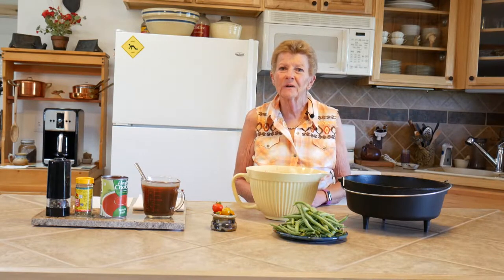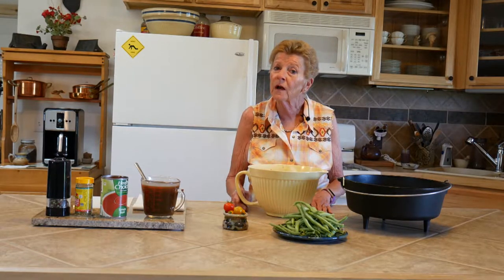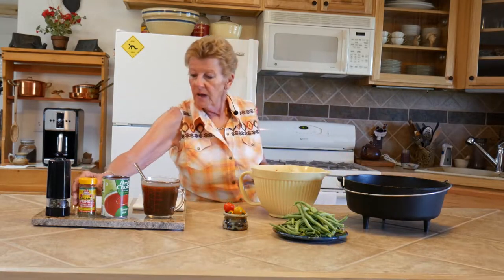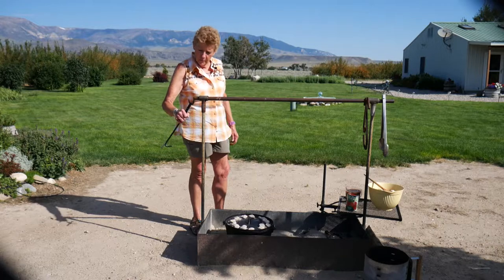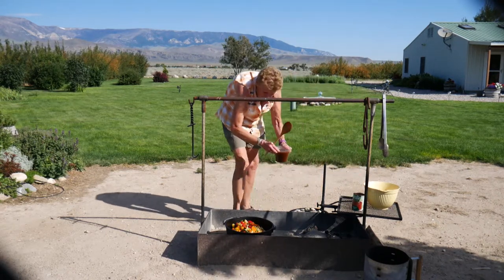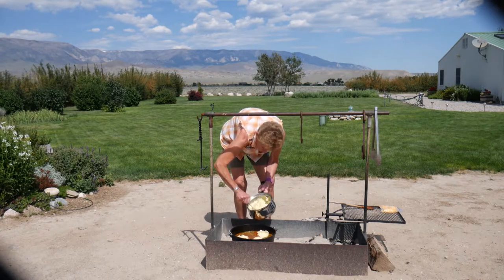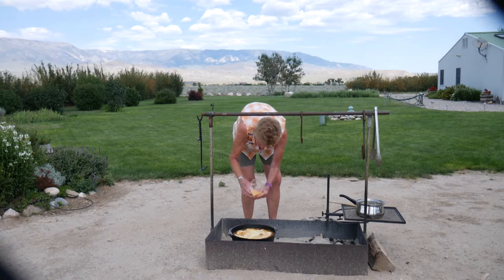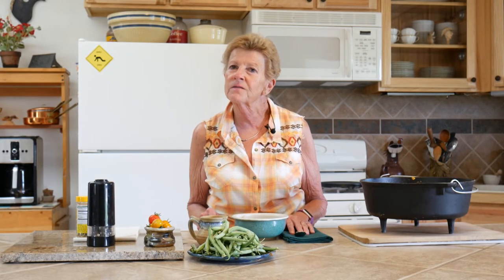Cow Camp Meat Pie Dutch oven Style (2019)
Cow Camp Meat Pie in a Dutch oven cooked with briquettes.
tag=369tv1-20&linkId=f457791bba03bca4f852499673f45ded"Bragg Organic Sprinkle Seasoning 1.50 Ounces (2 units) 369tv1-20

Cow Camp Meat Pie

12” Dutch oven
Ingredients:
1lbs Lean Hamburger
½ Medium Onion (Diced)
2 celery stalks (diced)
2 Medium Green Pepper (Diced)
2 Medium size carrots (Peeled and Diced)
2 cups fresh green beans cut in 1-2” pieces
1 cup frozen corn
1 cup frozen peas
1 can tomato paste
2 cups small fresh tomatoes cut in half
1 ½ cups Beef broth
1 t. Black Pepper
½ cup Fresh chopped basil
 4 turnips (diced)

Directions:
Brown hamburger in Dutch oven, drain grease if needed. Add Diced onion, garlic, and celery. Cook about 30 minutes stir as needed.
Add all remaining ingredients.
Place lid on and cook for 2 hours at 350 degrees
Cook with Briquettes (7 under and 14 on top)
Meanwhile boil 6 medium potatoes and whip or mash with 2T. butter and ¼ cup cream or half & half.
Put mashed potatoes over meat and vegetable mixture covering all the top.
Sprinkle about 1-1 ½ cups of grated cheddar cheese on top. Then place lid back on and bake for 30 minutes.